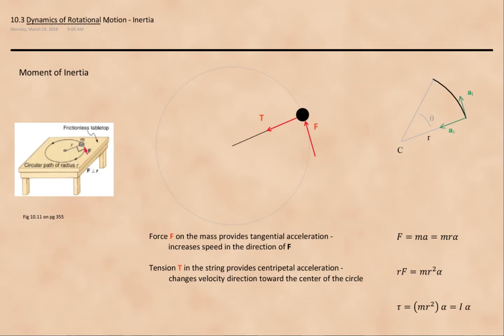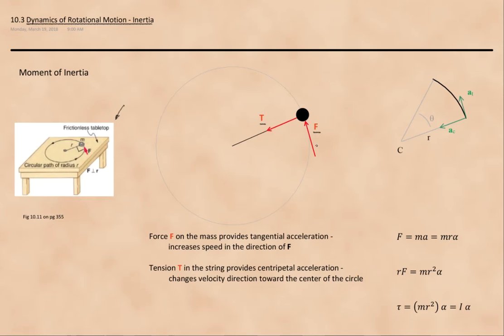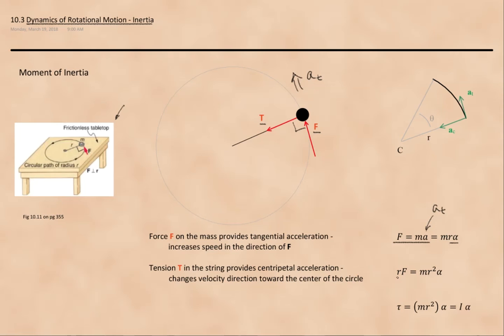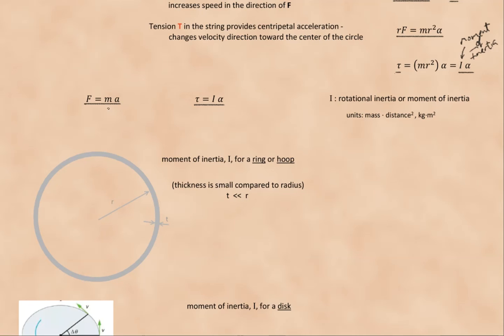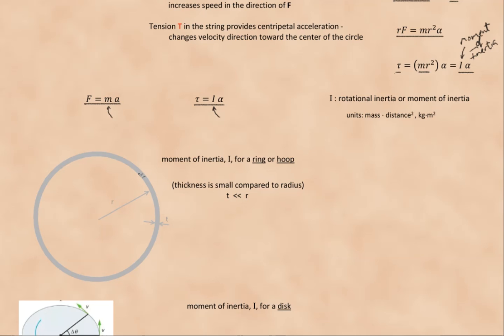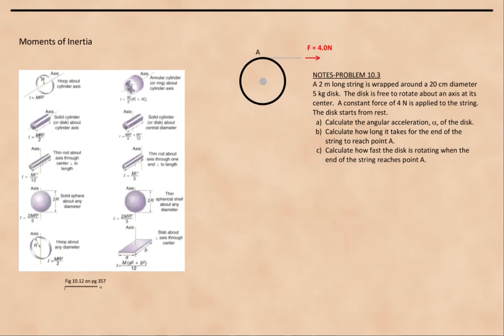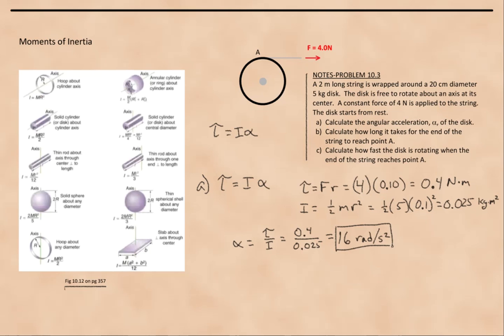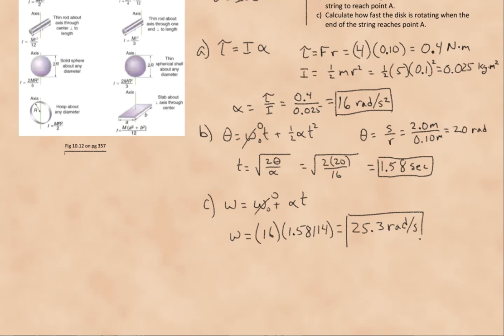SCCPhy111-Ch10Sec3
Rotational Dynamics - covers 10.3